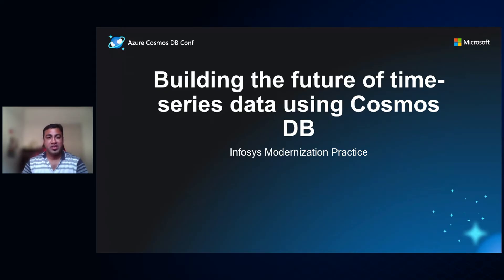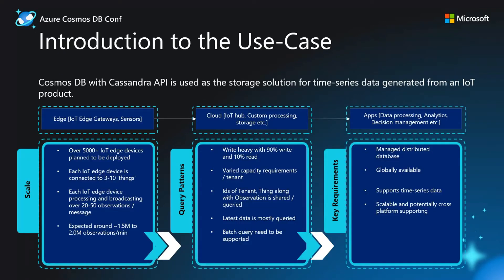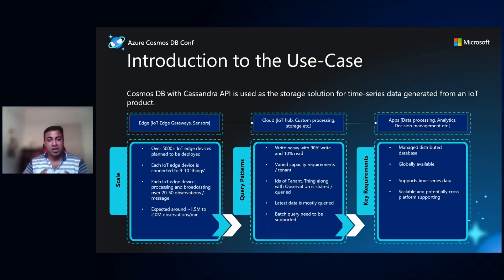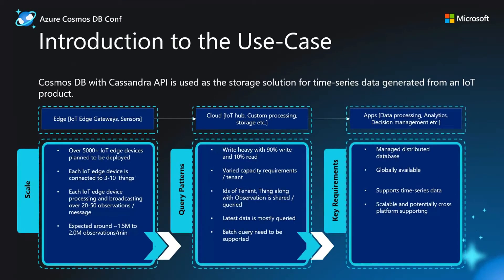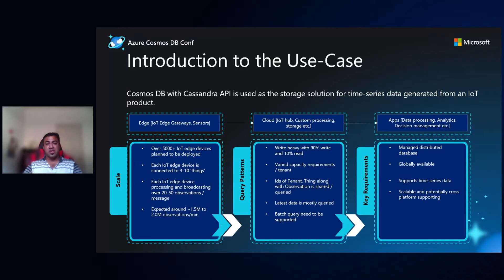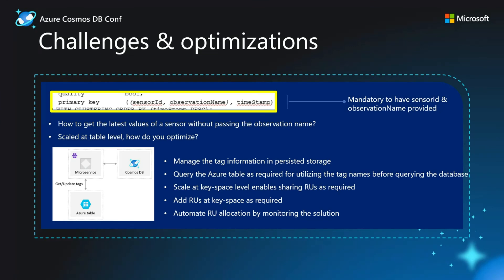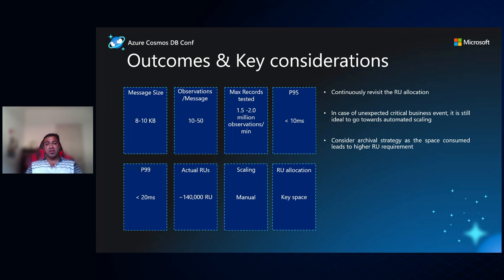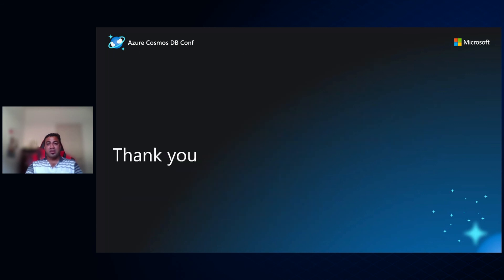Building the future of time series data using Azure Cosmos DB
Discuss the potential capabilities of Azure Cosmos DB as a time-series database, the design considerations and optimization techniques around it.